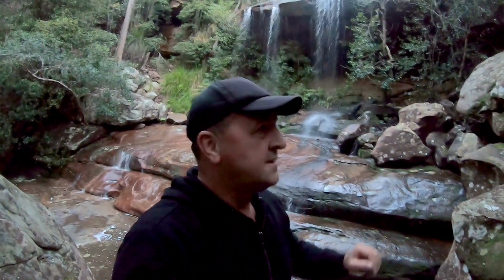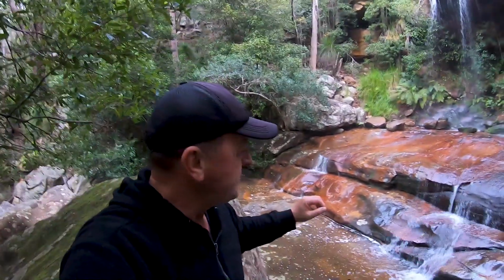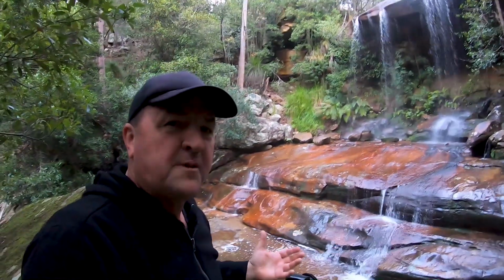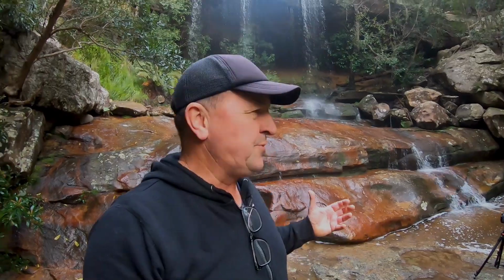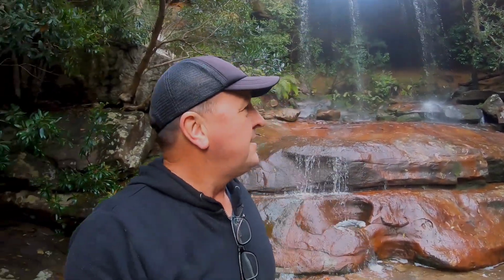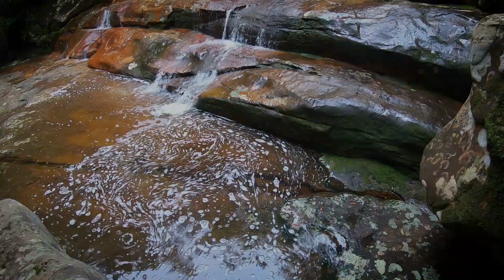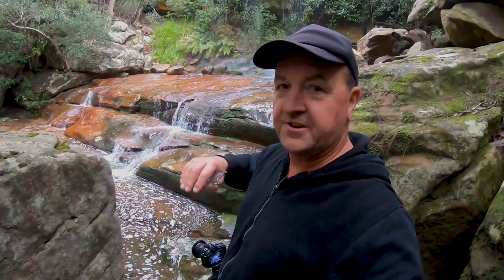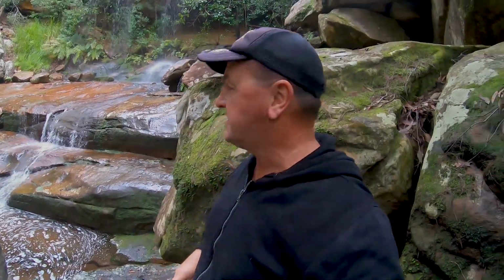Landscape Photography -The Circle Pool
In this Landscape Photography vlog a change of plans as the weather set in saw me go in search of a secret waterfall. After planning a sunrise shoot on the coast I travel to my seaside destination the clouds quickly turned grey and overcast.
Not to be deterred I went in search of a little known waterfall in the area and was very happy when the vague map I had led me to the beautiful set of falls. I immediately noticed a small pool containing some foam on the surface that I knew would make for a fantastic foreground in my image.
This little gem of location turned out to be one of my favourite locations for waterfall photography.
Paul Werner- Serenity - Music by Jamendo
Facebook Colin Stalker Photography
Instagram colinstalkerphoto
All images captured using a Nikon D7100 and a Tokina 11-16mm wide angle lens